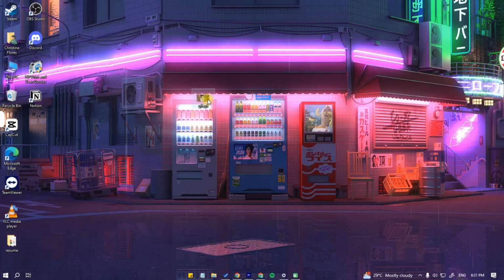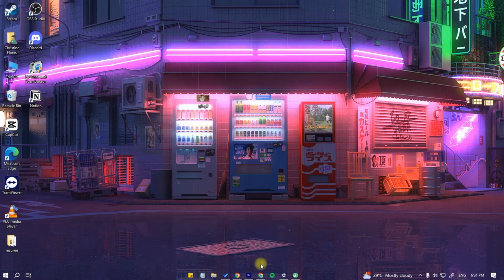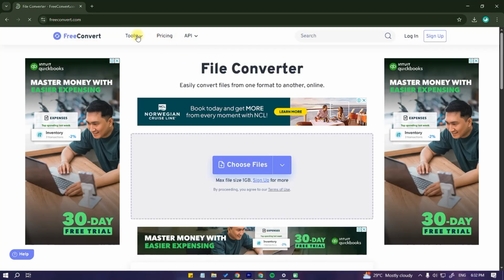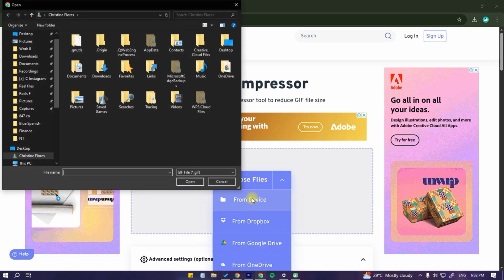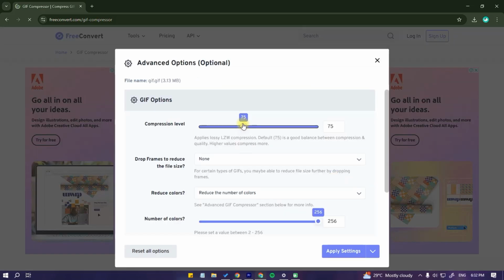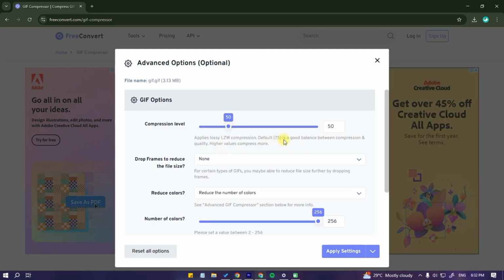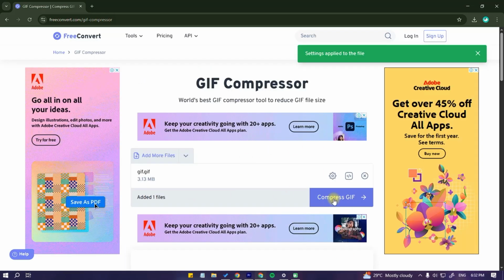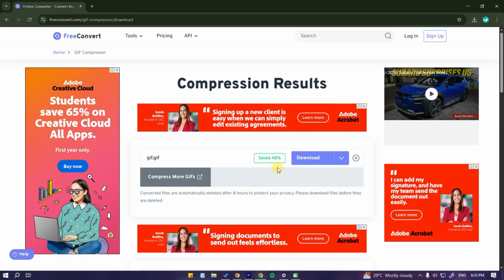How To Reduce GIF File Size Without Losing Quality | GIF Compression Tutorial | Full Tutorial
Learn the complete, step-by-step process to reduce GIF file size without losing quality in this full tutorial. Discover how to optimize GIFs for faster loading, smoother playback, and professional results while maintaining sharp visuals and vibrant colors. This detailed guide covers compression techniques, export settings, frame rate adjustments, and smart optimization methods that balance quality and performance perfectly.

Enhance your workflow by mastering efficient file management for GIFs designed for social media, websites, and marketing content. Whether you’re creating animated graphics, memes, or motion designs, this tutorial shows you how to minimize file size while keeping your GIFs crisp, clear, and visually engaging.